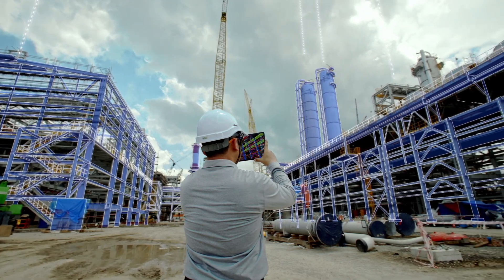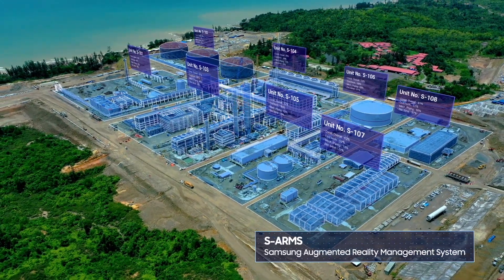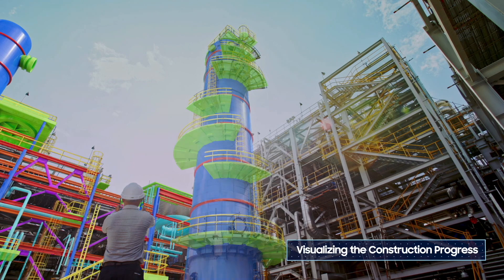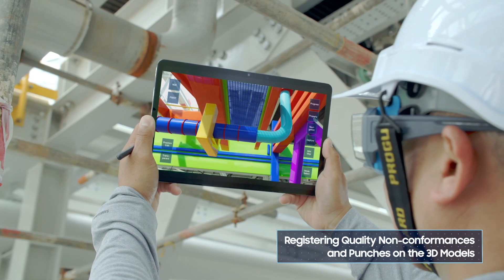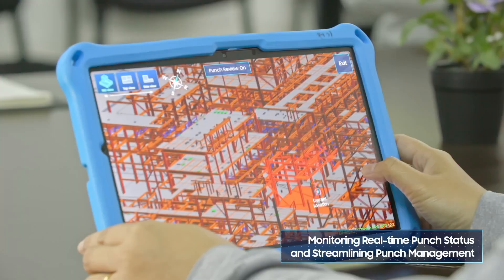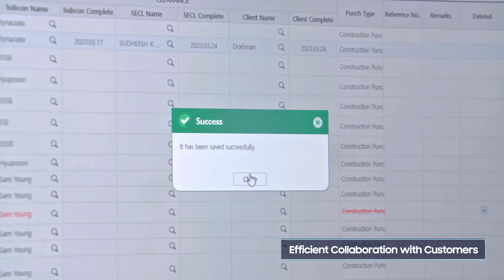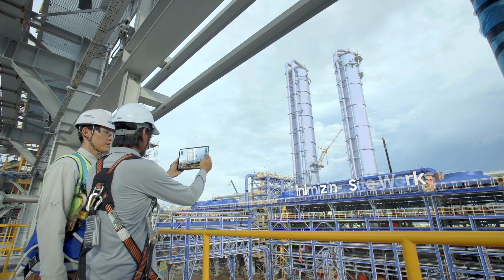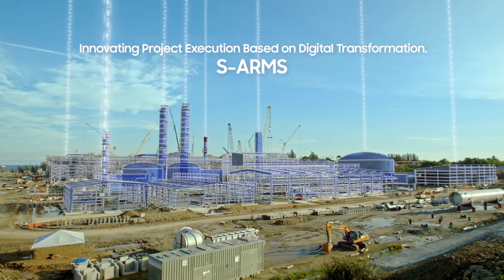S-ARMS(Samsung Augmented Reality Management System)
The Samsung Augmented Reality Management System (S-ARMS) is a site management system that utilizes augmented reality (AR) that monitors the site conditions in real time by comparing the actual site with the 3D model. S-ARMS ensures comprehensive and efficient construction and quality management by providing the tools to prevent construction errors, identify site issues, and more.